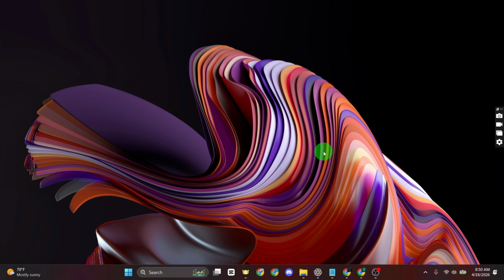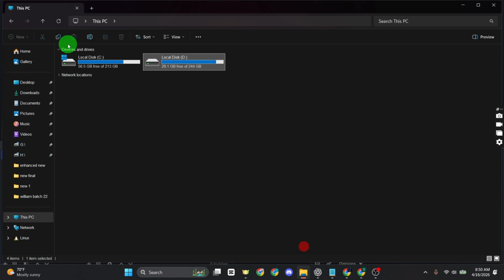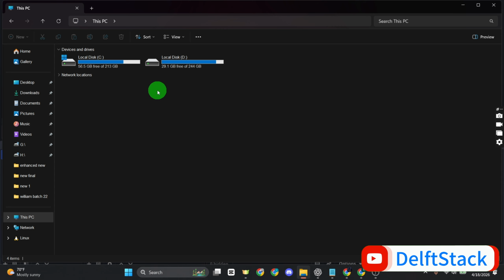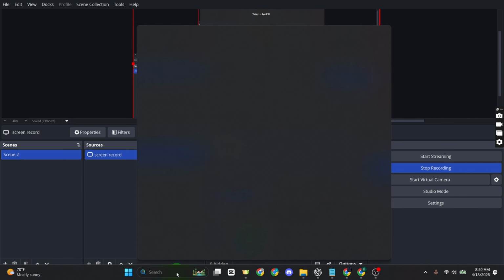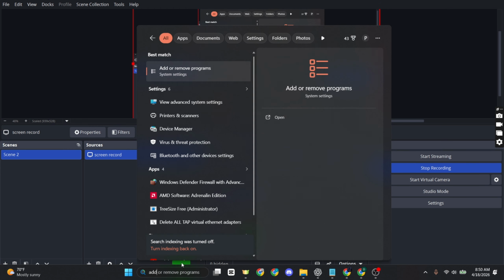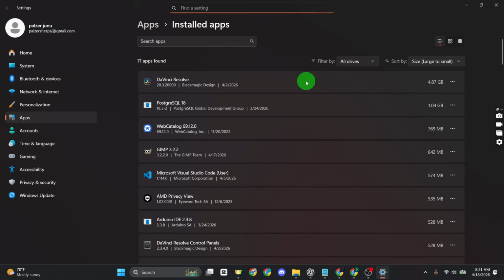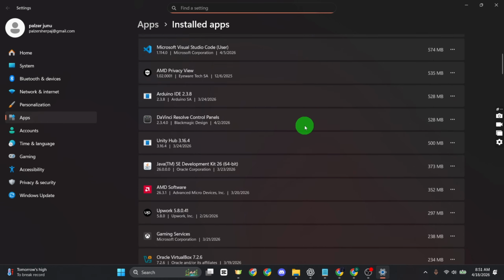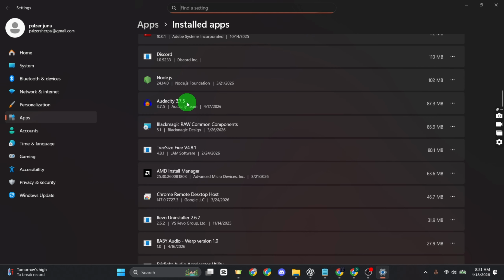How to Fix Roblox Error Code 292 | Low Memory & Storage Fix (Step-by-Step)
Running into Roblox Error Code 292? This issue usually appears when your device is low on storage or memory. In this step-by-step guide, you'll learn how to free up space and optimize your device so Roblox runs smoothly again on both mobile and PC.

✅ What Roblox Error Code 292 means
✅ Why low storage or memory causes this issue
✅ How to free up storage on mobile devices
✅ Check available storage on your PC
✅ Remove unused apps and large files
✅ Restart your device to apply changes
✅ Launch Roblox and confirm the fix

⏳ Timestamps
⏱ 00:00 - Introduction
⏱ 00:11 - What Causes Error Code 292
⏱ 00:31 - Fix for Mobile (Free Up Storage)
⏱ 00:44 - Check Storage on PC
⏱ 01:01 - Uninstall Apps to Free Space
⏱ 01:46 - Summary

📌 Summary
This tutorial explains how to fix Roblox Error Code 292 by clearing storage and freeing up memory on your device. Whether you're using mobile or PC, these simple steps will help prevent crashes and ensure a smoother gaming experience.

👉 If this tutorial helped you:
📤 Share this guide with others facing the same Roblox issue